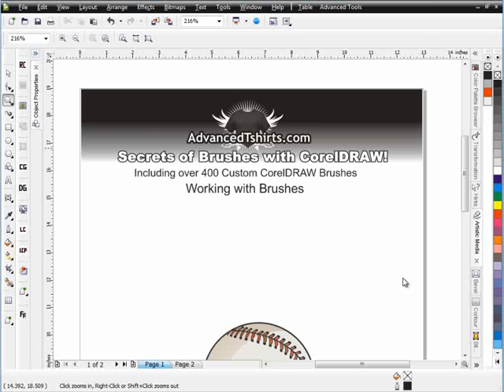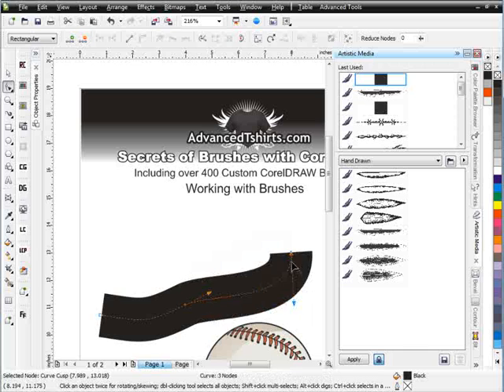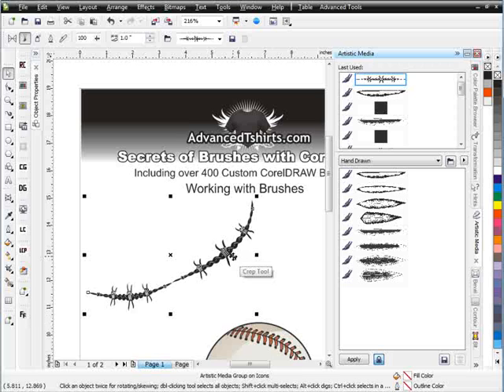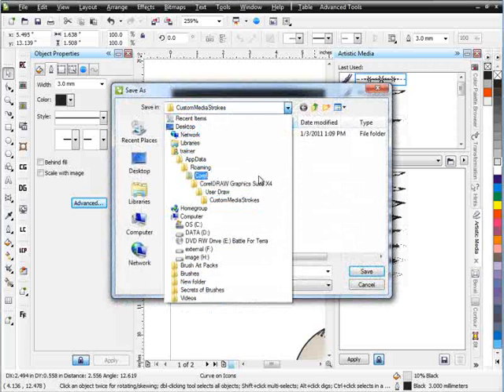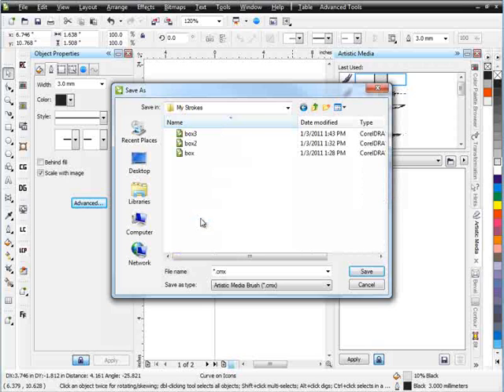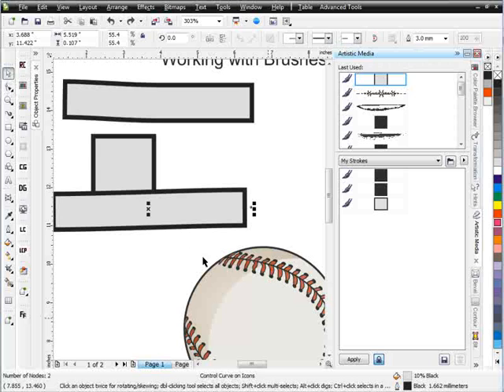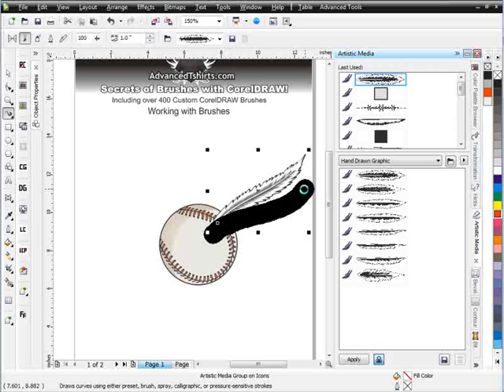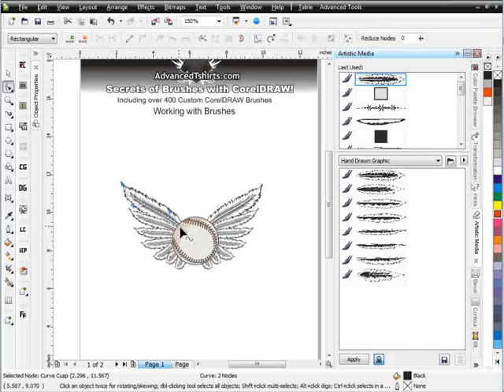Secrets of Brushes Corel DRAW tutoriald Session 6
This is part two of working with brushes from the Secrets of Brushes training series.